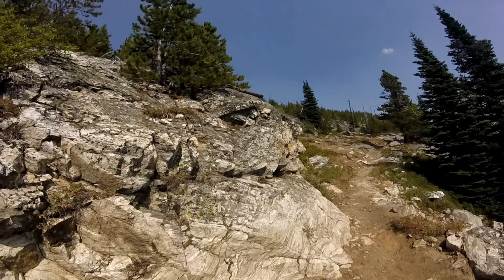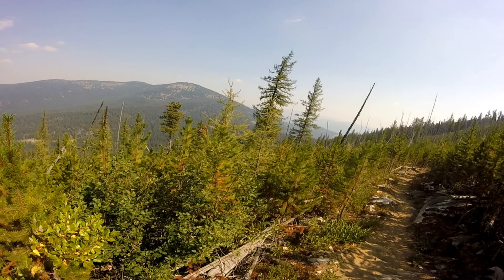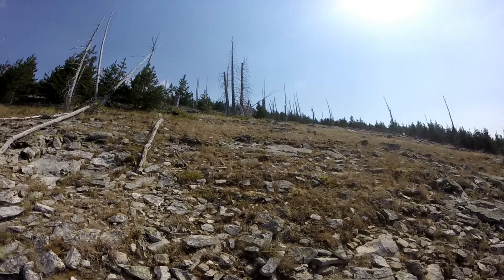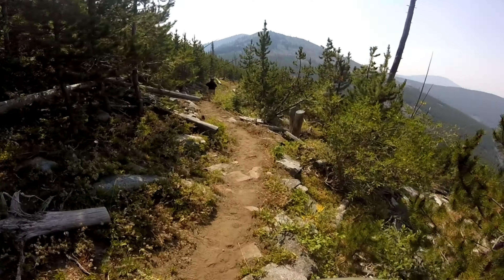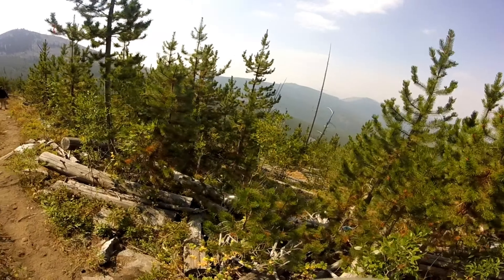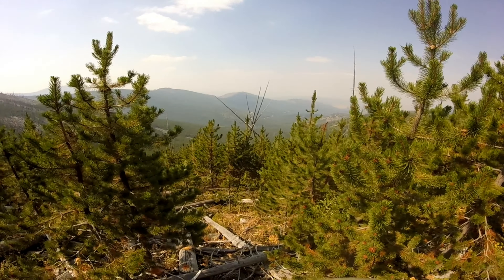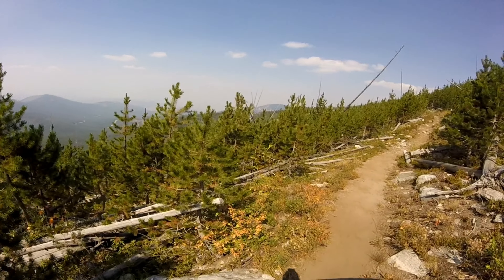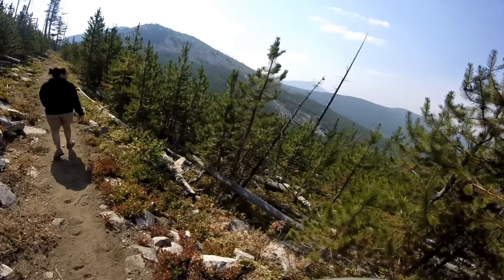Sherman Peak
While hiking Sherman Peak we came across a interesting stick structure on the west side of the mountain.